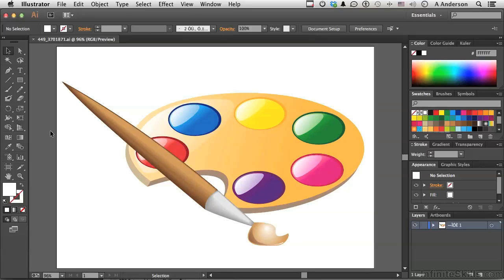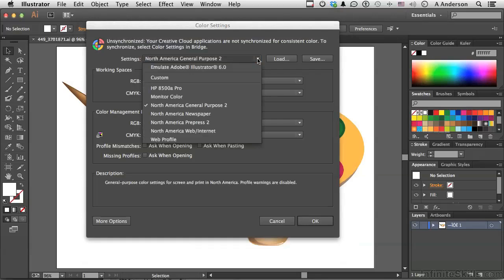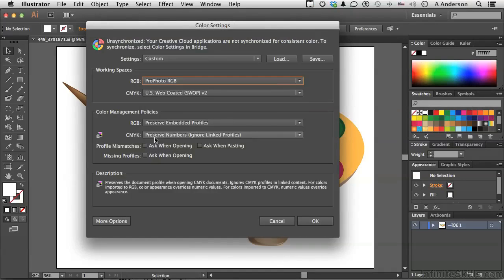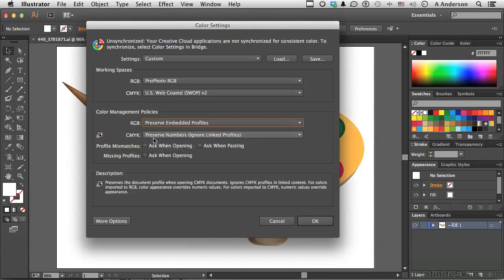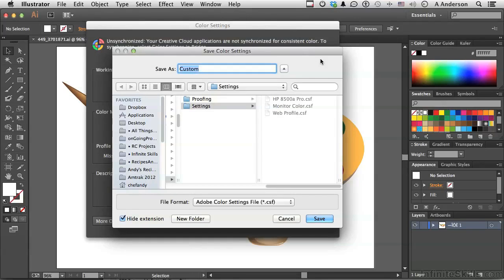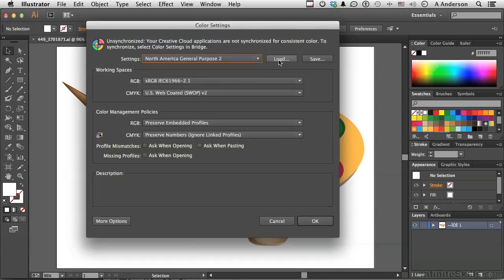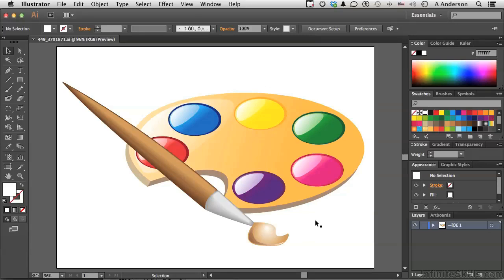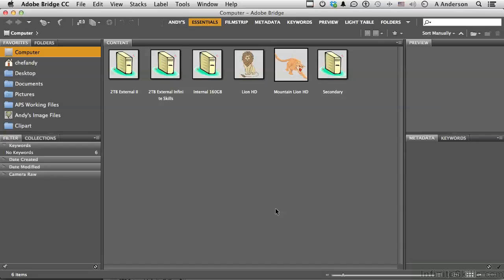03 - Managing ColorSync Settings